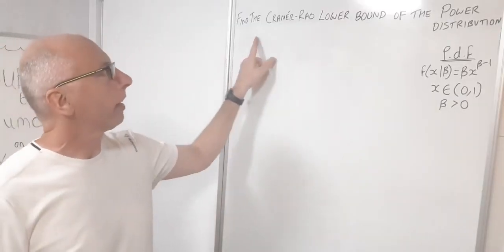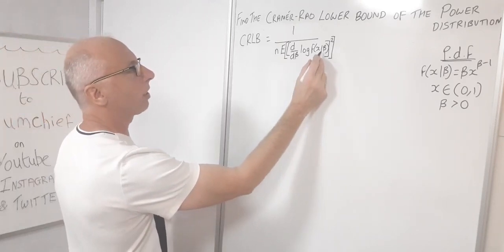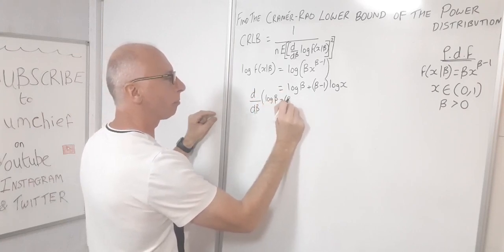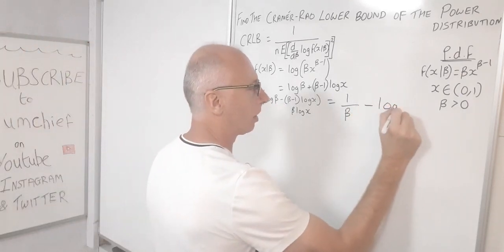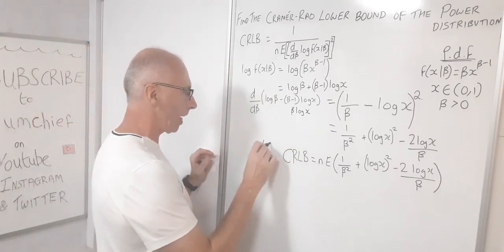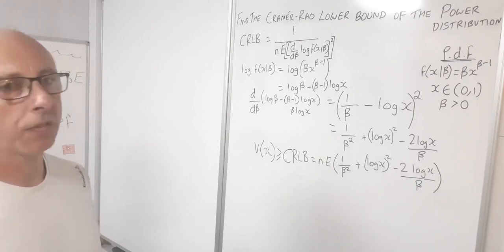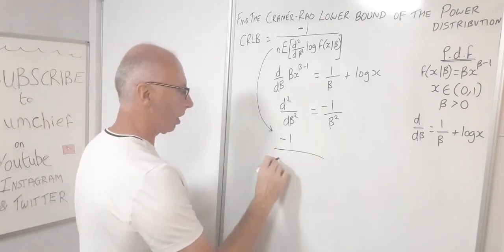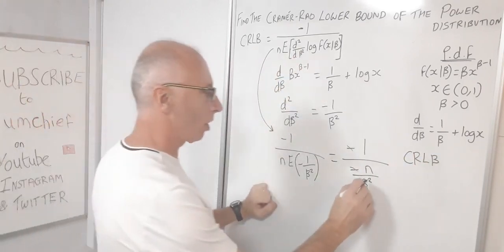Find the Cramer Rao Lower Bound of the Power Distribution using Fisher Information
Statistics
Find the Cramer Rao Lower Bound of the Power Distribution 2 different ways . This time we check to find the Expectation of E(log x) and E[(log x)^2] . We use the Fisher information function.
This distribution is a discrete distribution with (B) as its parameter.
The random variables X are all independent of each other  .
This function f(x) is the pdf ( probability density function ) of the distribution.
The idea is to find the Minimum Variance Unbiased Estimator of which the Cramer-Rao Lower Bound is one.
We find the log of the pdf and then take the derivative with regards to the parameter (B) .
Then we square this and find the Expectation of its value.
The CRLB is the reciprocal.
We also find E[-l''(B)] using the Fisher Information function and the score function.